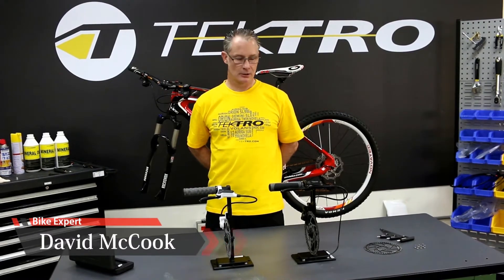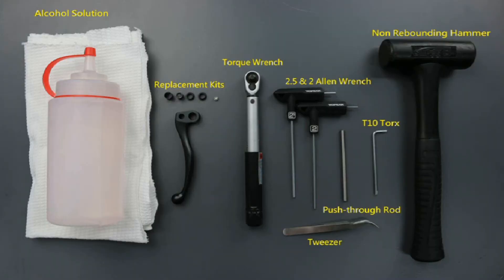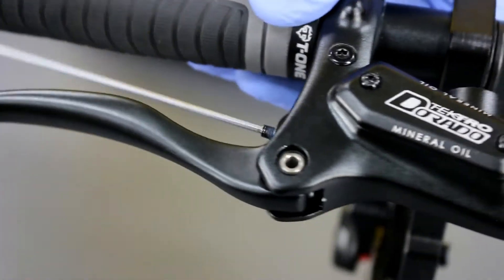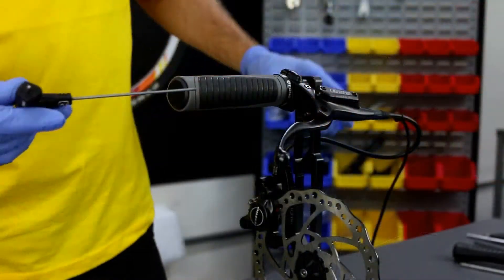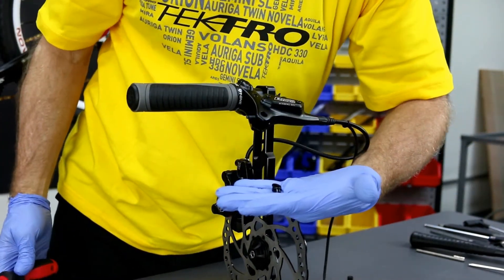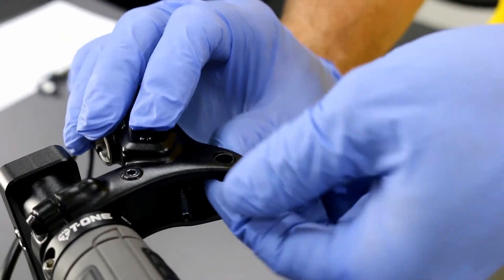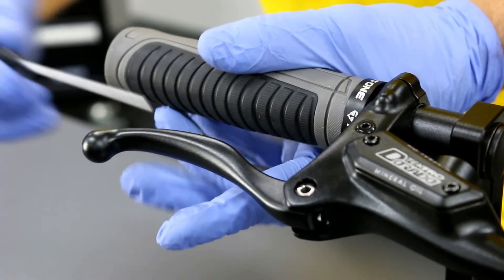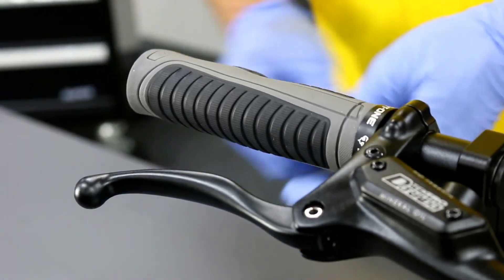Lever Blade Replacement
Technical video explaining step by step procedure for lever blade replacement.